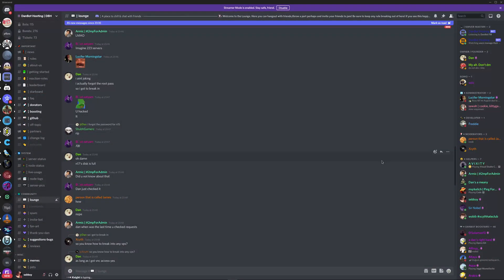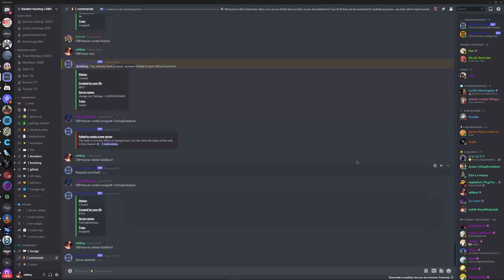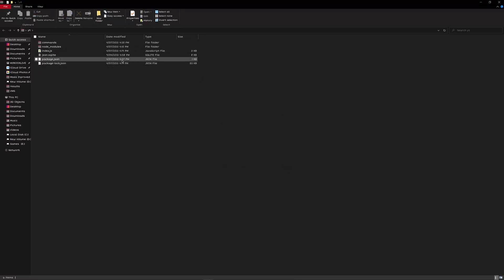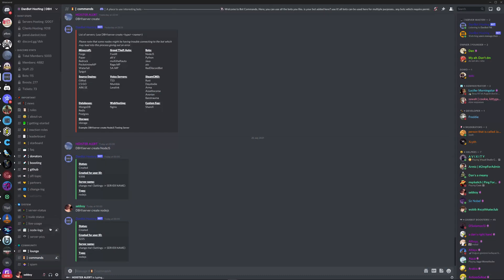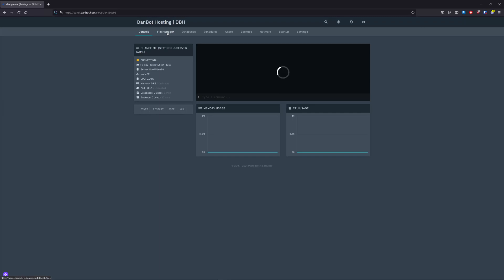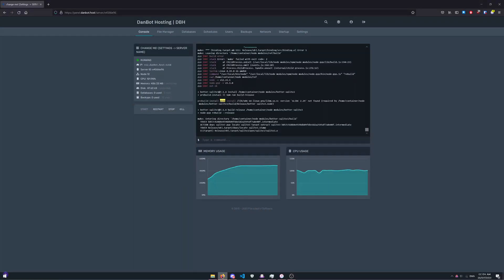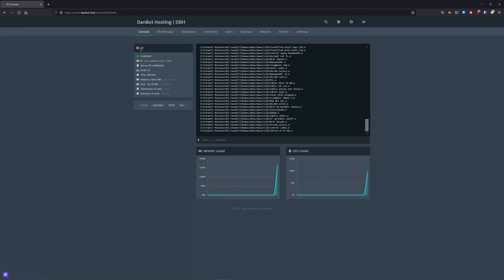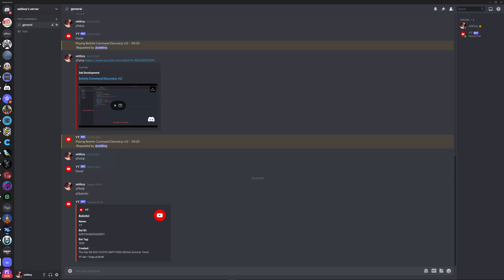How to host discord bots DBH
Hello Guys I'm going to be showing you how to host your own Discord Bot on DanBot Hosting!